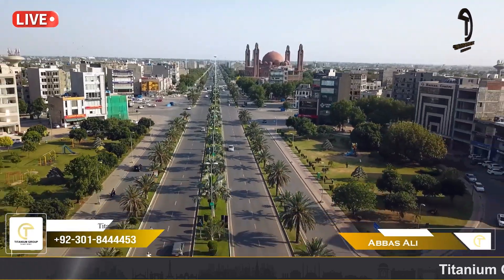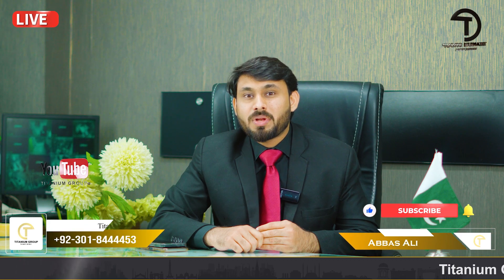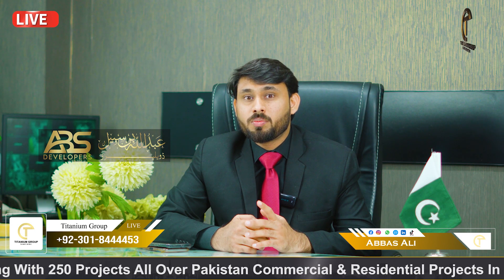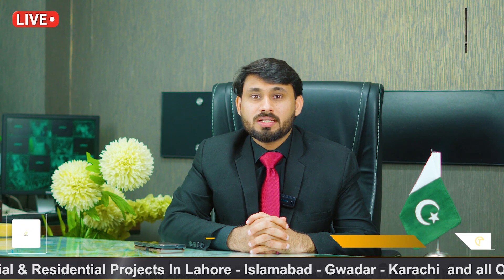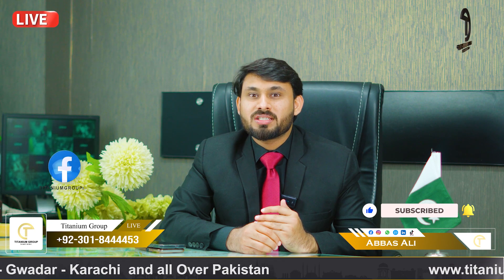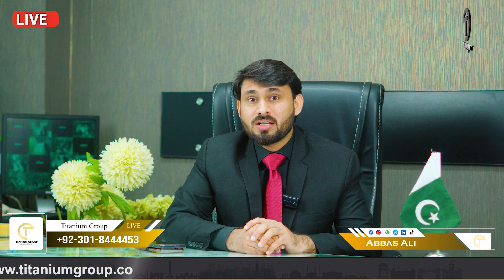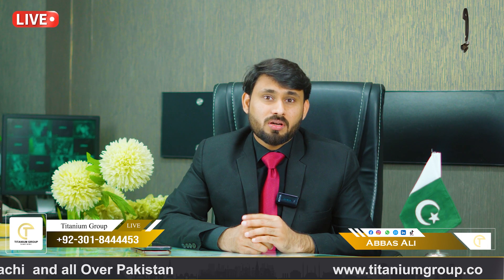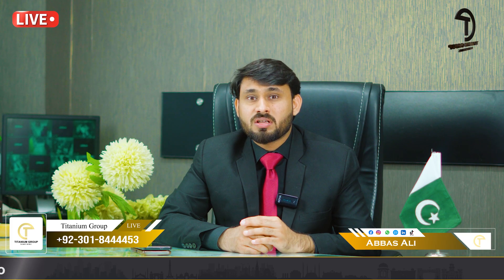Apartment in 15 Lacs | Pearl One Courtyard | Bahria Town's Premier Project | Apartments in Lahore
Welcome to Titanium Group's YouTube channel, your ultimate destination for real estate updates in Pakistan and the UAE. Today, we shine the spotlight on Bahria Town's groundbreaking venture – Pearl One Courtyard, boasting 40+ amenities. Nestled in the Tipu Sultan Block of Bahria Town and developed by ABS developers, this project spans 13.5 kanal and promises unparalleled luxury living. Surrounded by Imtiaz Mall, Bahria School, Cinema Winter Land, and other key landmarks, it offers easy access to major roads like the ring road, canal road, and Raiwind road, as well as proximity to Bahria Hospital and Lahore Airport. With international amenities including a gym, salon, spa, and helipad, Pearl One Courtyard sets a new standard in urban living. The flexible 3-year payment plan, with possession expected in just 2.5 years, makes it an enticing investment opportunity. One-bed apartment bookings start from 15 lac rupees, while two-bed apartment bookings start from 25 lac rupees. Although the Ramadan Offer has ended, don't miss the chance to secure your spot in this prestigious project.